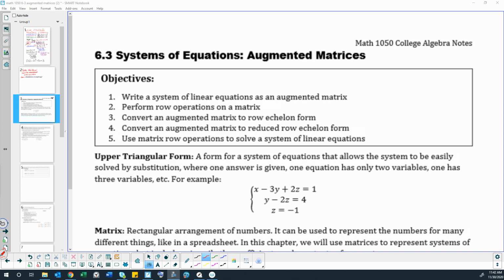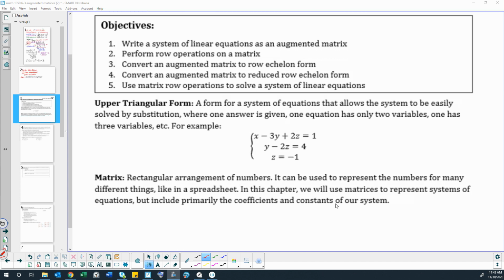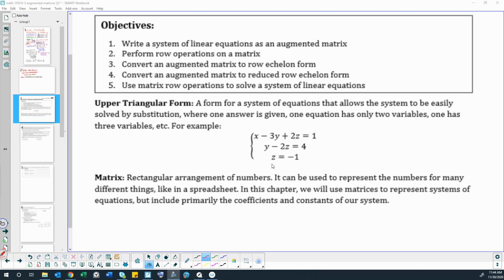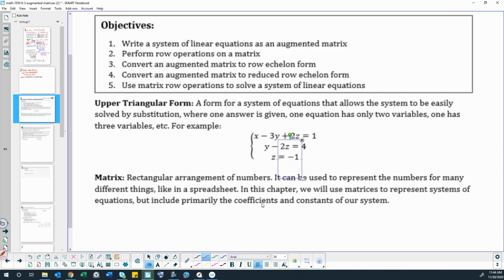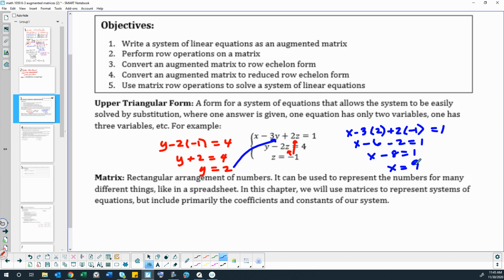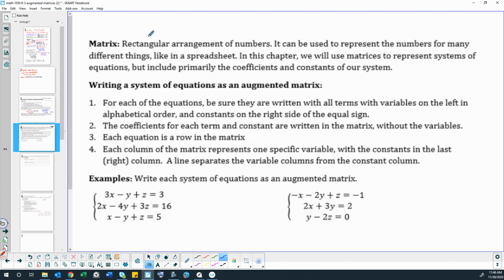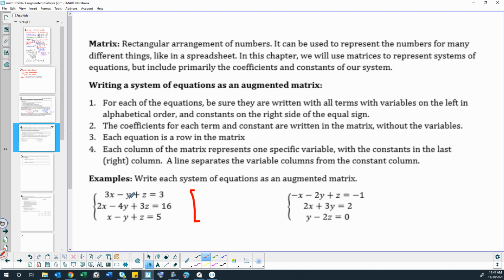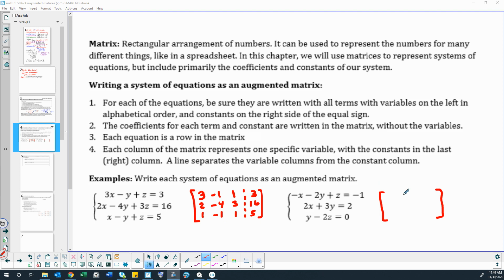Math 1050 6-3 Video 1